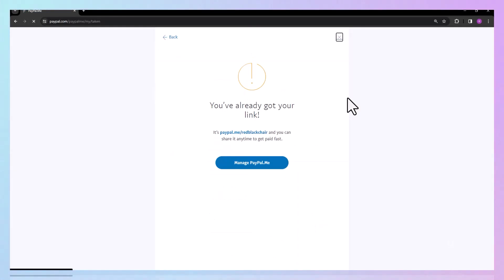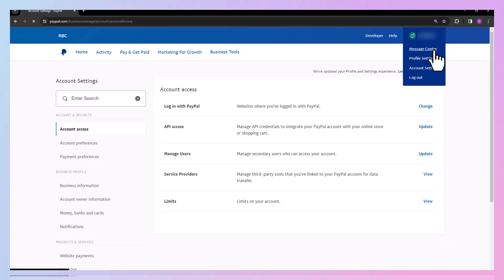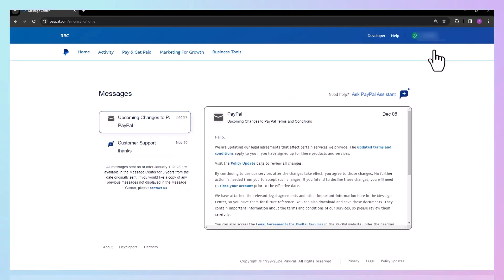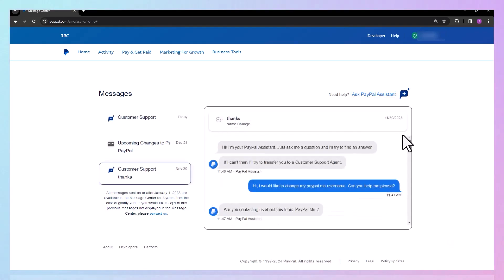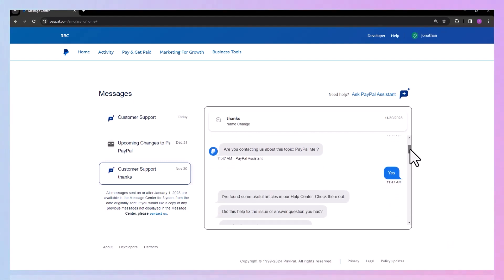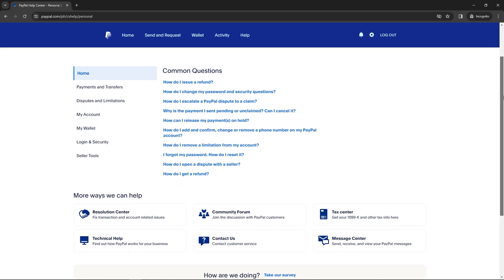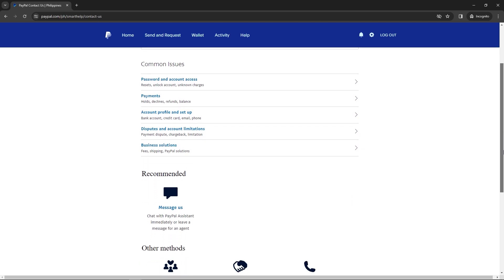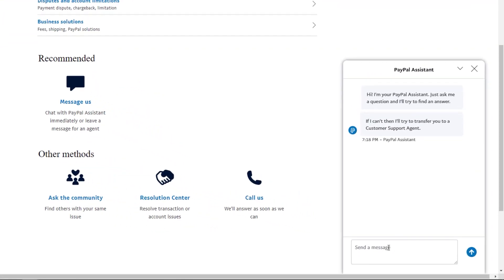How to Change PayPal.me Link | EASY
Learn how to easily change your PayPal.me link with these step-by-step instructions. Whether you're using a PayPal personal or business account, this tutorial will guide you through the process.